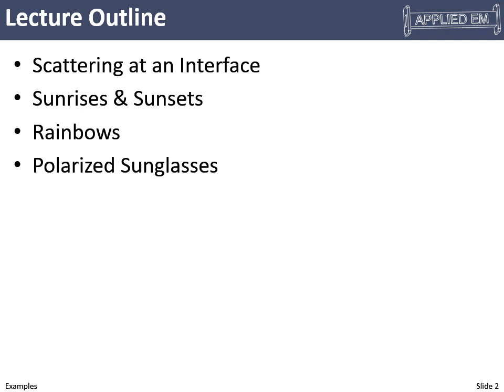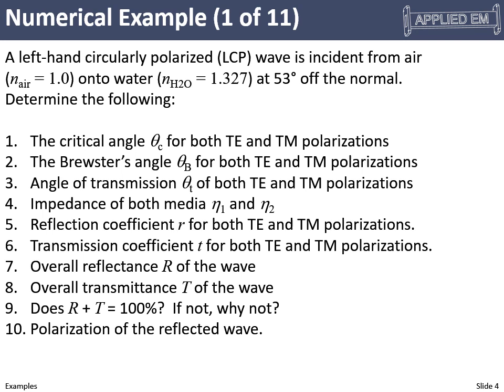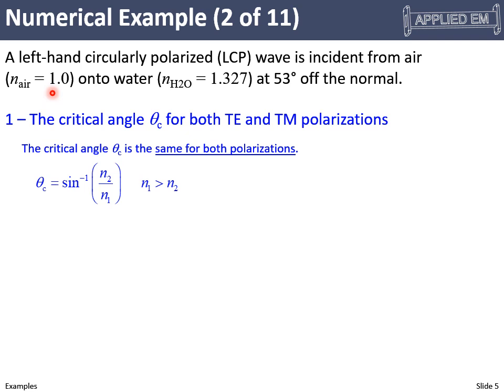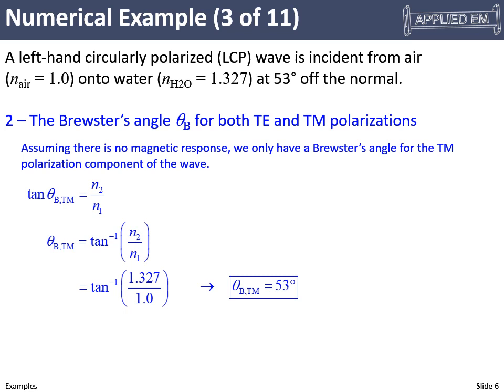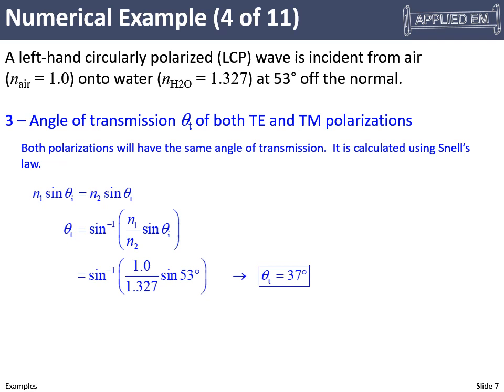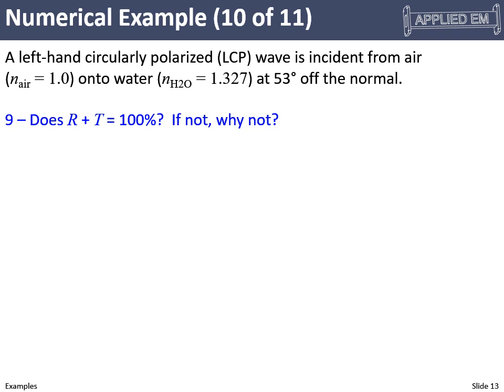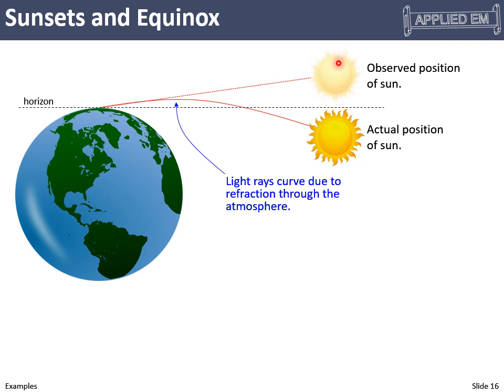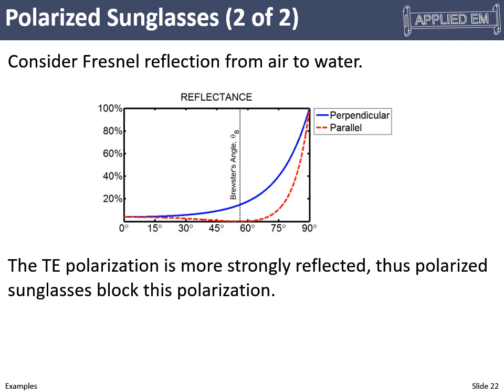Lecture 3i -- Examples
This lecture concludes the discussion of reflection and transmission at an interface with examples.  Other topics include sunsets, rainbows, and polarized sunglasses.